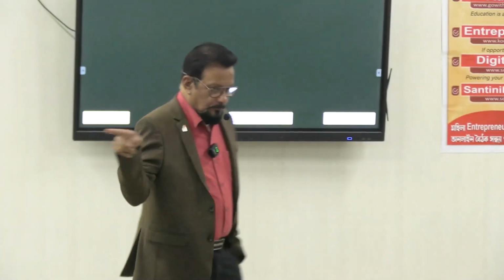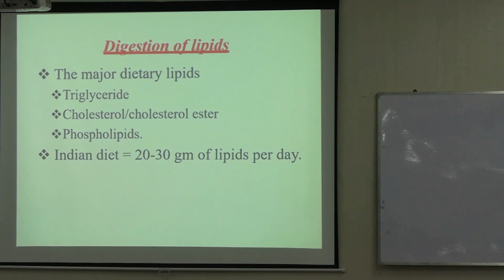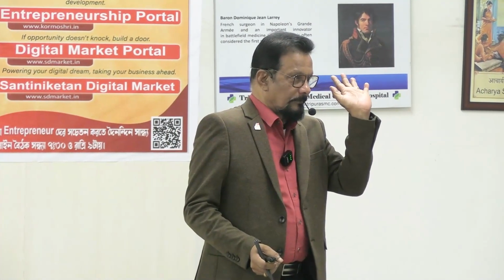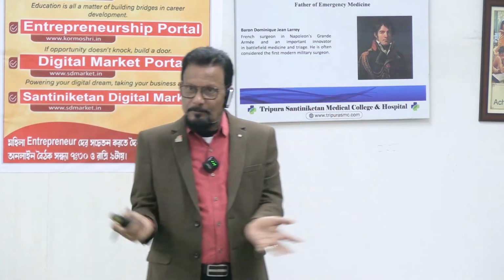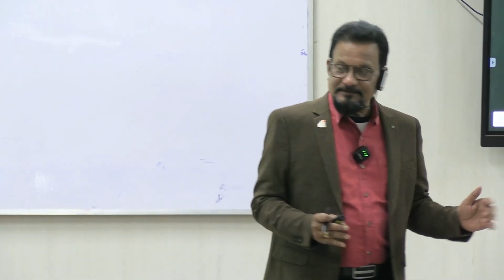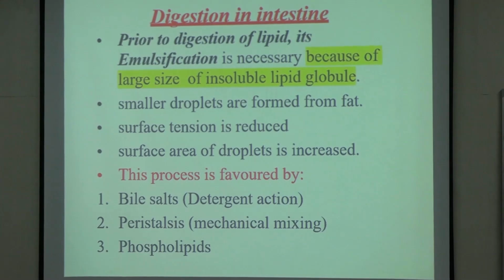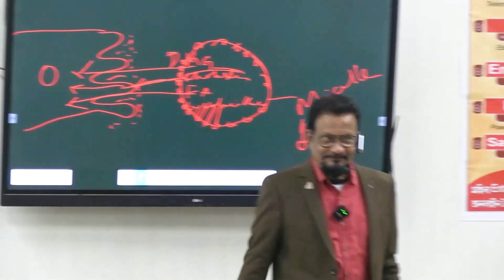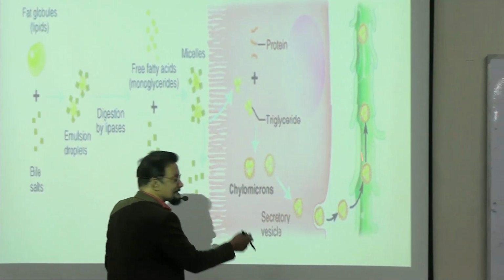Lecture On Lipid Digestion and Absorption Explained: A Deep Dive with Visuals I MBBS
Ever wondered how your body breaks down those delicious fats and oils? This video provides a comprehensive explanation of lipid digestion and absorption, perfect for students, health enthusiasts, or anyone curious about human physiology.

What you'll learn:

The basics of lipids: We cover the different types of lipids, including triglycerides, cholesterol, and phospholipids, and their roles in the body.
Step-by-step digestion: Follow the journey of lipids as they're broken down, from the mouth to the stomach and finally the small intestine. We explain the roles of enzymes like lingual lipase, gastric lipase, and pancreatic lipase.
The magic of bile: Discover how bile salts emulsify fats and form micelles for absorption.
Absorption and transport: Understand how lipids cross the intestinal lining and enter the bloodstream, including the formation of chylomicrons.
Clinical correlations: Learn about the implications of lipid digestion issues and the importance of a healthy liver.
Why this video stands out:

Clear and concise explanations: Complex concepts are broken down into easy-to-understand language.
Engaging visuals: Diagrams and illustrations help you visualize the processes.
Real-world examples: We connect the science to everyday foods and experiences.
Ideal for:

Students studying physiology, nutrition, or biochemistry
Healthcare professionals
Anyone interested in how their body works

16-12-24 -PHYSIOLOGY LECTURE ON- DESCRIBE THE PHYSIOLOGY OF DIGESTION AND ABSORPTION OF NUTRIENTS  BY- DR SAMIR KUMAR NAG